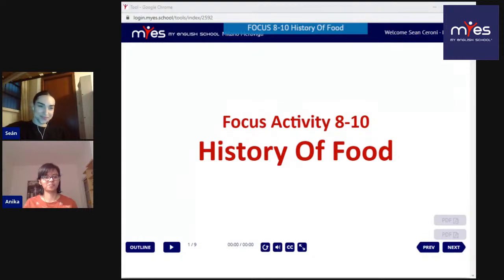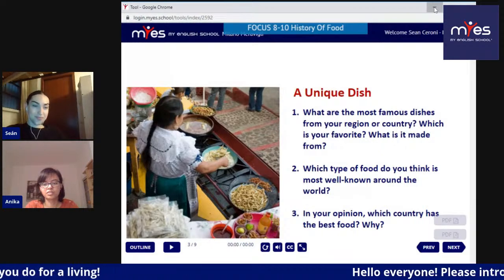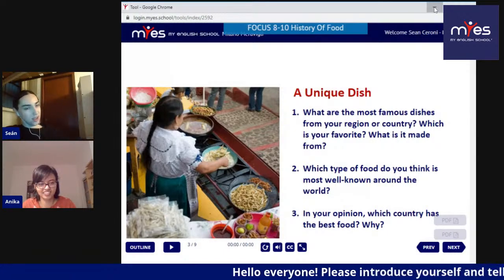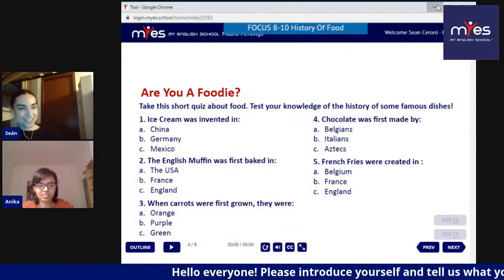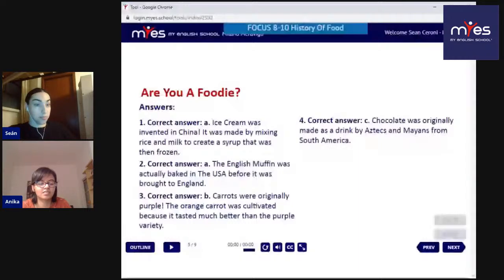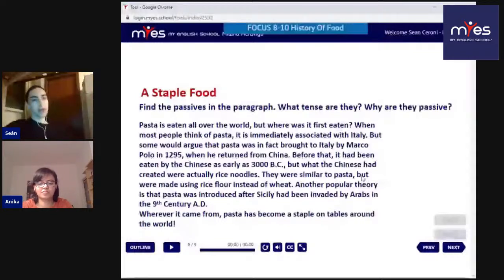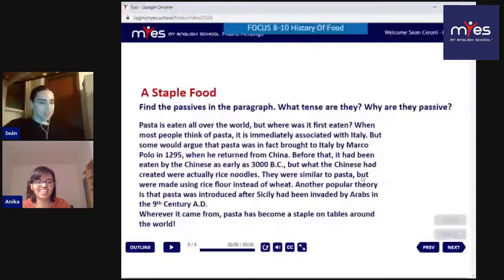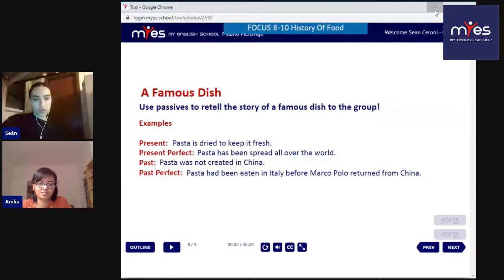8-10 "History of Food" with Sean and Anika